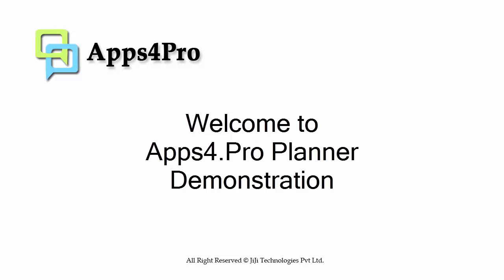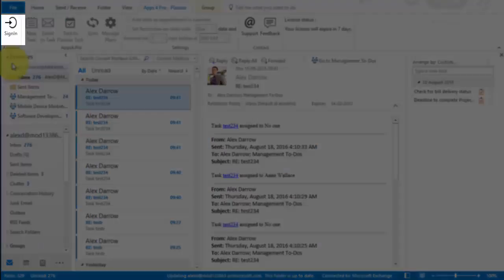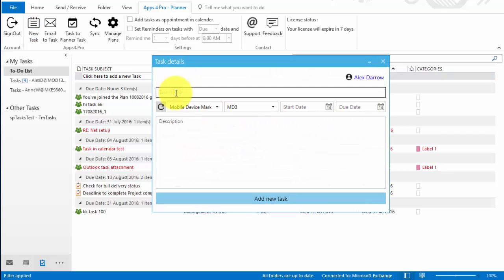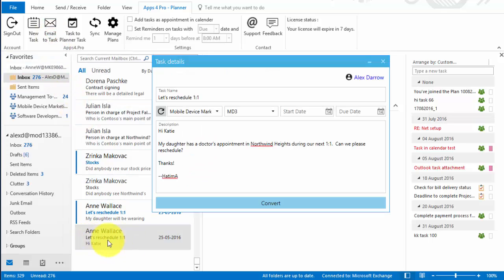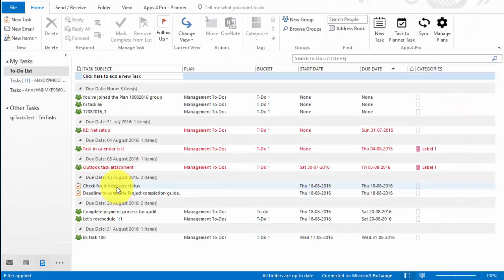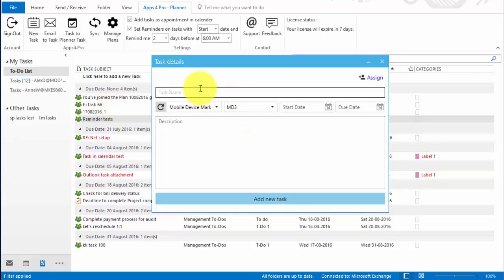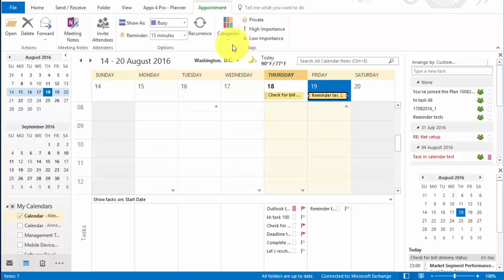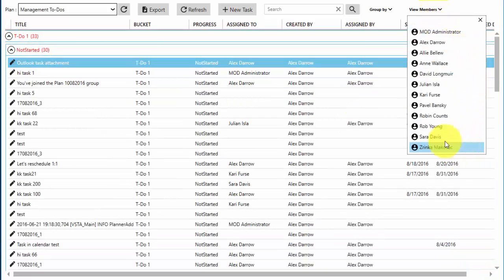How to integrate Microsoft Office 365 Planner with Outlook using Apps4Pro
This add-in works on top of your Outlook and helps you in following ways.
 Integration with Outlook tasks
 Create new task from email in Outlook
 Sync tasks from Outlook to Planner
 Reminder on specific date and time for tasks
 Access Planner tasks from Outlook and check status on them
 Task templates to create Plan and Tasks
 Move tasks from one plan to Another from Outlook
 Import / Export tasks from excel
 Planner tasks in Outlook tasks / Calendar
 Group tasks by Bucket / Progress, etc..
 Ability to add tasks to task owners calendar